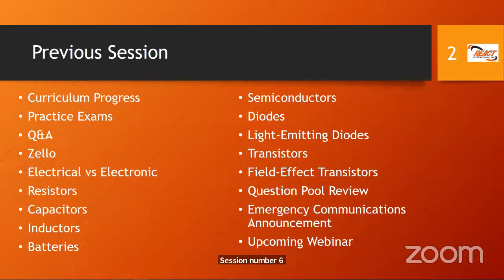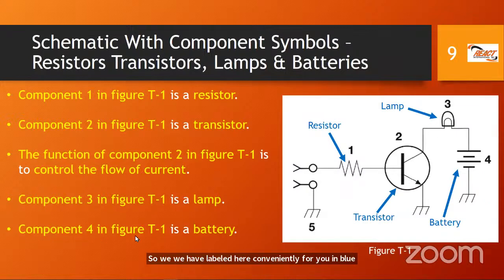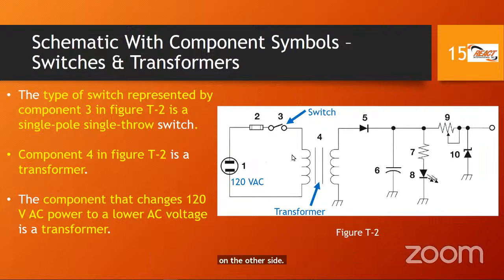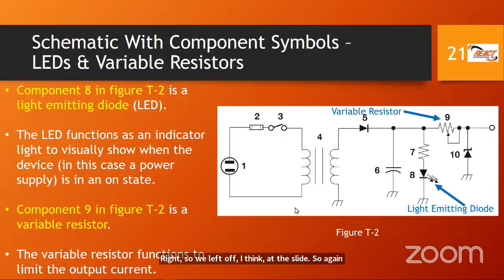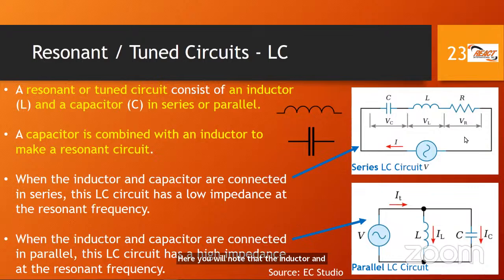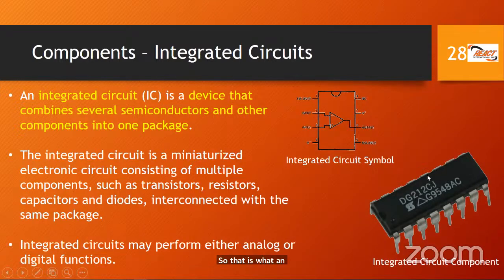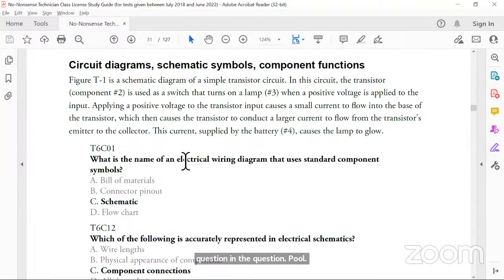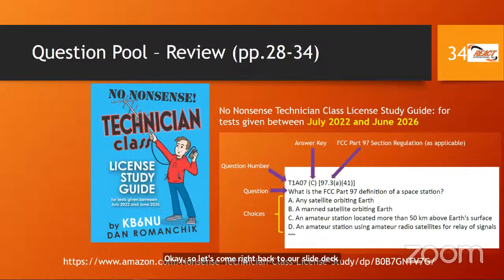Session #6 - Technician Class (2022-2026) - Amateur Radio Training - by 9Y4R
Session #6 - Technician Class (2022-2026) - Amateur Radio Training Course - by 9Y4R - Electronic Components